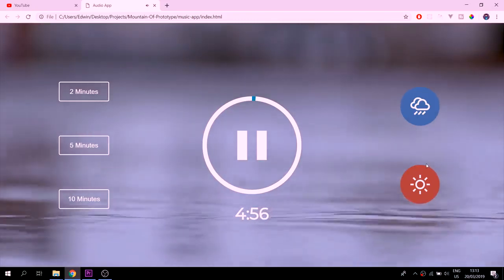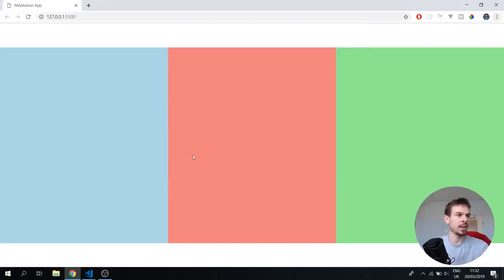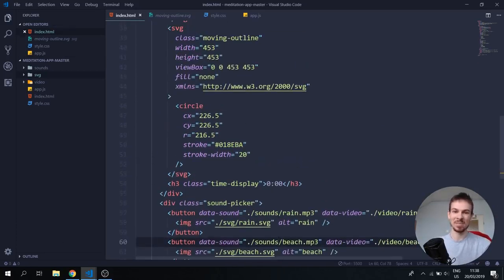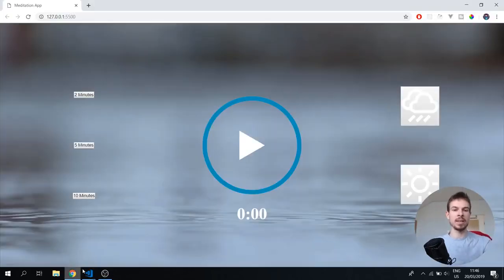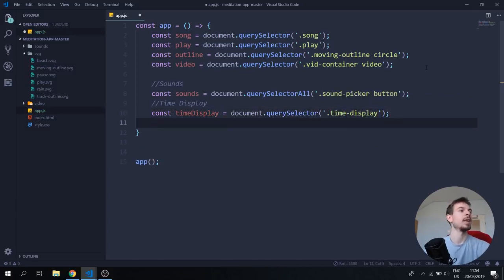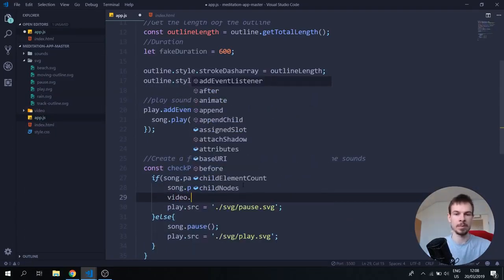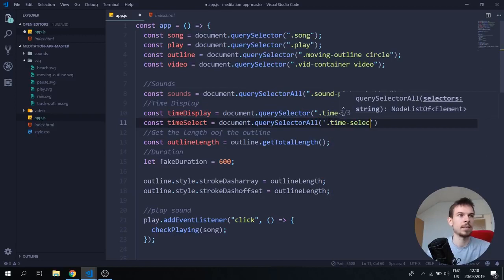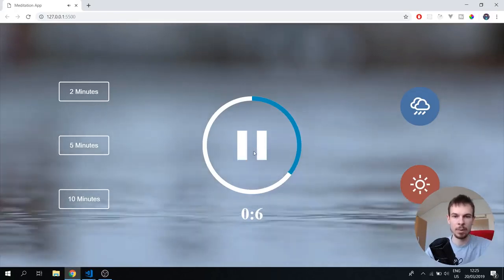Build A Meditation App With Javascript HTML & CSS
Hi friends
My name is gaurav sunthwal
In this video i tell you how we can make a app in JavaScript
So see this video up to end

I am super excited to bring you another vanilla javascript project that we are going to build from scratch!

We will be creating a meditation/ambient sounds app that a user can enjoy by picking the amount of time to listen to and choose different ambient sounds.

We will take a look at working and manipulating music and video with javascript and how to build out a timer.
Feel free to add this project to your portofolio if you wish!

Lets build out a meditation app with html css and javascript!

📕 Things covered in this video:

-Working with audio tag and video tag in HTML
-How to change sounds with javascript
-Manipulating video with javascript
-Creating a javascript project for your portofolio

Intro:
Dj Quads